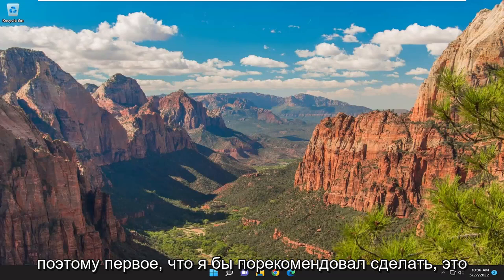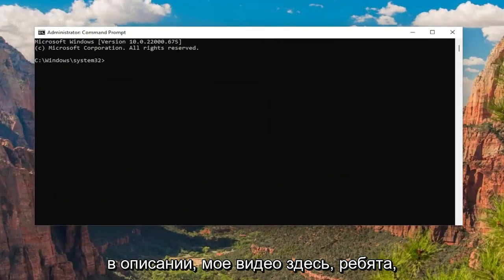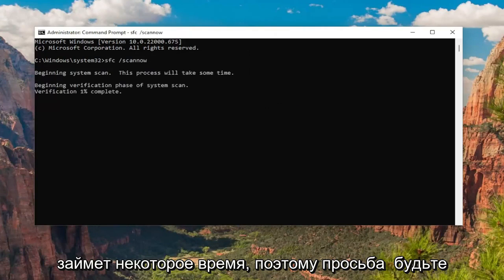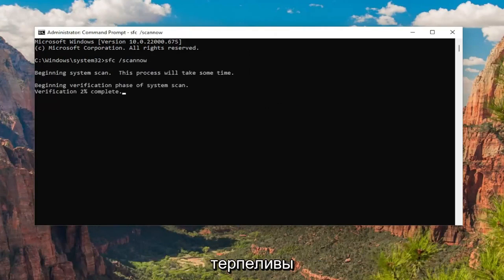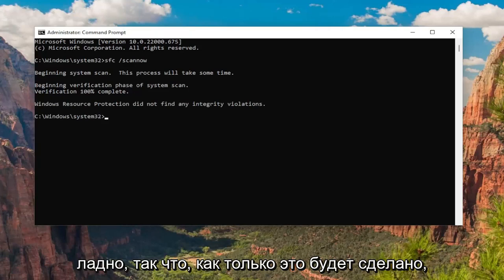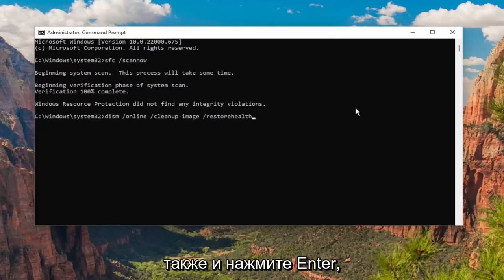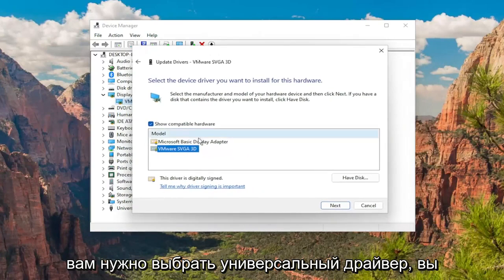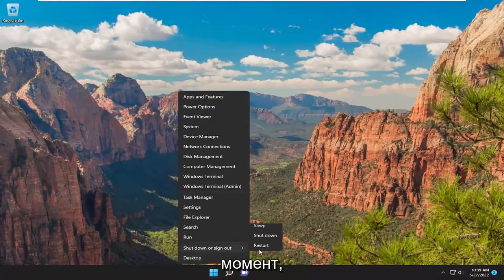Как исправить FATAL ERROR VIDEO DXGKRNL в Windows 10/11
ИСПРАВЛЕНИЕ: НЕУСТРАНИМАЯ ОШИБКА ВИДЕО DXGKRNL в Windows 10/11 (решено)

Используемые команды:
sfc /scannow

Если вы столкнулись с ошибкой синего экрана «VIDEO DXGKRNL FATAL ERROR» в Windows 10/11, следуйте инструкциям по устранению проблемы.

Ошибка BSOD Windows 10/11 «Ваш компьютер столкнулся с проблемой и нуждается в перезагрузке. Мы просто собираем некоторую информацию об ошибке, а затем перезапустим для вас. Если вы хотите узнать больше, вы можете позже поискать в Интернете для эта ошибка: VIDEO DXGKRNL FATAL ERROR", обычно указывает на проблему с видеодрайверами.

Компьютерные ошибки относительно распространены, и хотя некоторые из них безвредны, другие, такие как Stop Code Video_dxgkrnl_fatal_error, могут вызвать множество проблем на вашем ПК с Windows 10.

Как вы, наверное, догадались, фатальная ошибка Video DXGKRNL в Windows 10 представляет собой ошибку «синий экран смерти» и появляется в процессе установки нового аппаратного или программного драйвера.

Поскольку это может быть очень серьезно, сегодня мы покажем вам, как правильно исправить ошибку DXGKRNL.